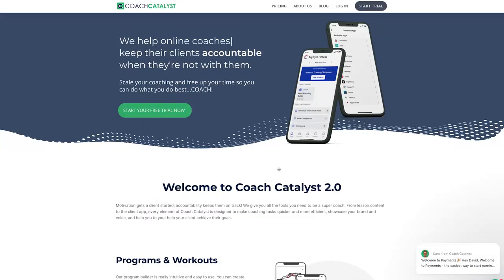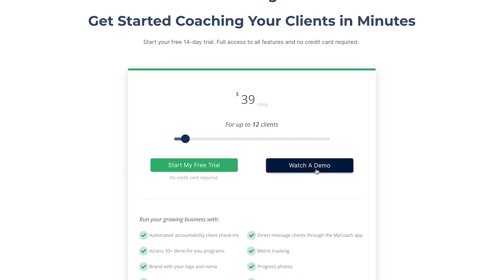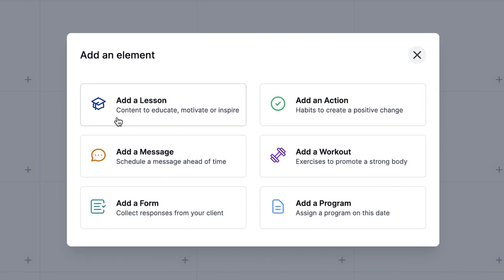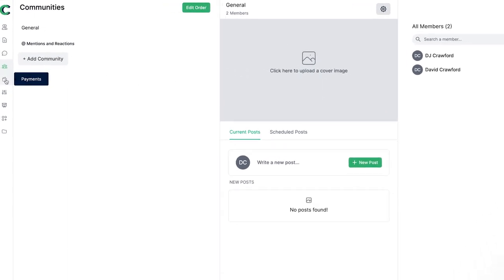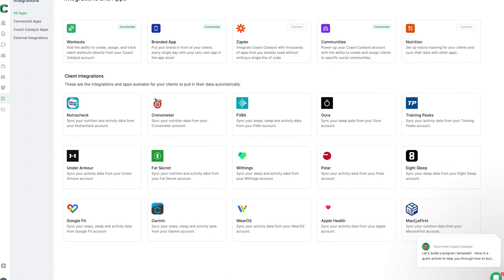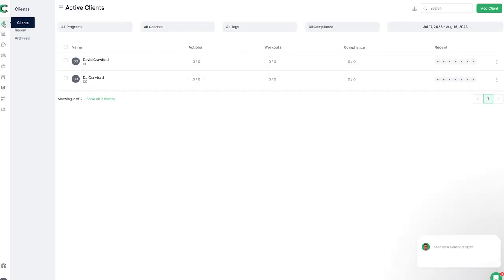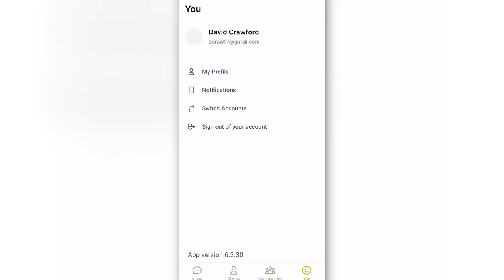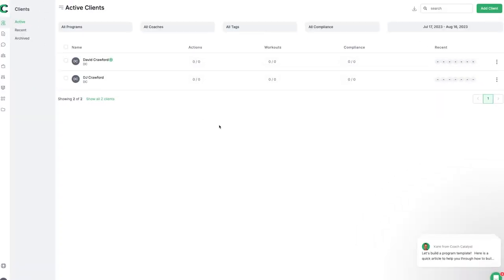Coach Catalyst Coaching App Review | Personal Training Software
If you're curious about how we help personal trainers, health & fitness coaches build online businesses - the following link will explain everything...

ABOUT THIS VIDEO:

In-Depth Review of Coach Catalyst Coaching Software | Transform Your Coaching Business.

In today's video, I dive deep into the revolutionary coaching software Coach Catalyst!

This powerful platform claims to streamline client management, automate tasks, and optimize your coaching business, but does it really deliver?

Coach Catalyst is a comprehensive coaching software designed to help coaches manage clients, create personalized programs, track progress, and automate essential tasks.

With a range of features from programming, messaging, community, forms, scheduling, tracking,  analytics and so much more.  It promises to be a game-changer for coaches in any niche.

1. ★ Looking for help with your business...